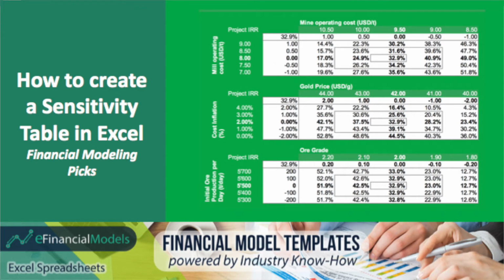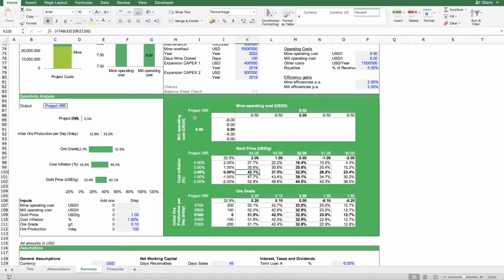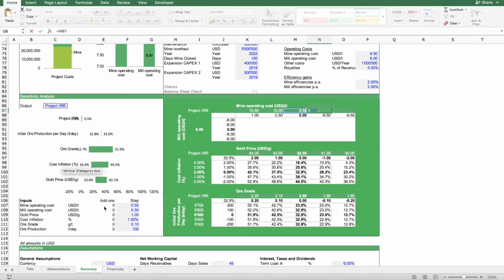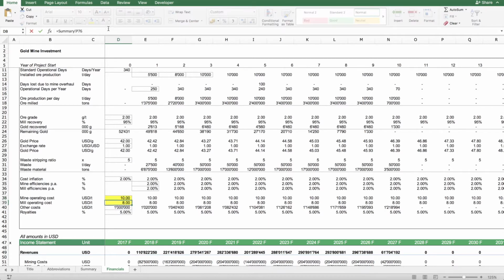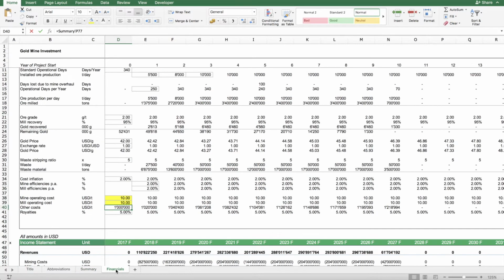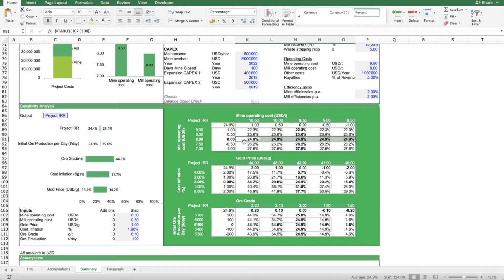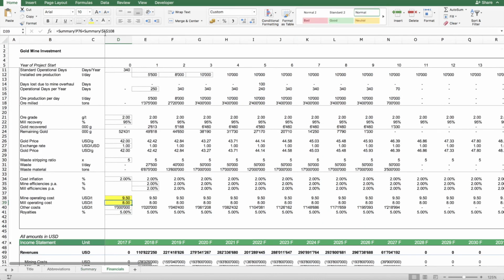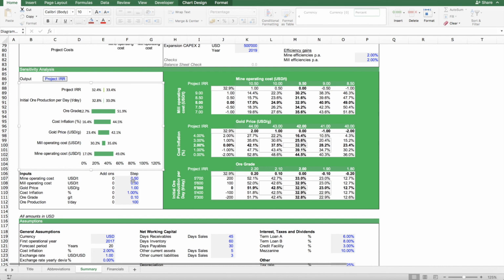How to create a sensitivity table in Excel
This video explains how to create a sensitivity table in Excel.

Sensitivity analysis is an important tool in financial modelling. It is used to figure out by how much a change in a key assumption affects the output (e.g. IRR or NPV) of a model.

As this sensitivity analysis example shows, sensitivity analysis offers a better understanding of the risks but also to identify the relevant key value drivers (and therefore opportunities which triggers can be used to influence the business value) of a business.

This video explains how to model a basic sensitivity table in MS Excel. A sensitivity table defines by how much 2 assumptions shall be changed and plots the output - in this case the unlevered IRR of a gold mining project - in the table. The sensitivity tables then can be translated in form of a Tornado Diagram.

0:00 Intro
0:11 Overview on the Gold Mining Financial Model
0:20 Parts of the  Gold Mining Financial Model Template
0:46 Sensitivity Table Examples
2:07 Step-by-Step Procedure on How to Create a Sensitivty Table in Excel